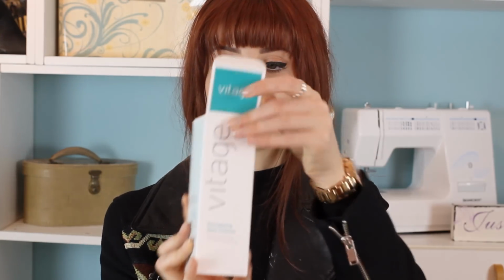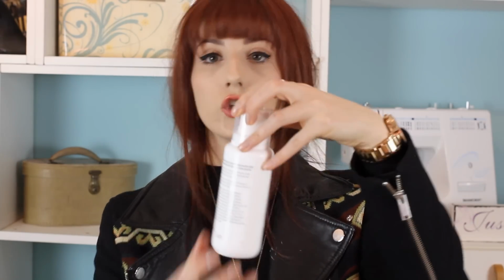Megan - Daily Mix Beauty Bootcamp Entry 2014